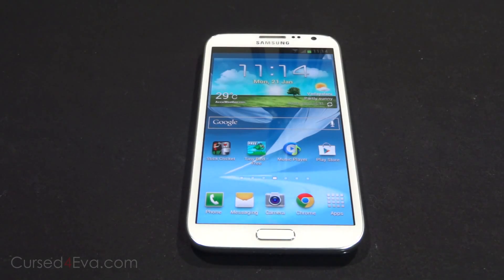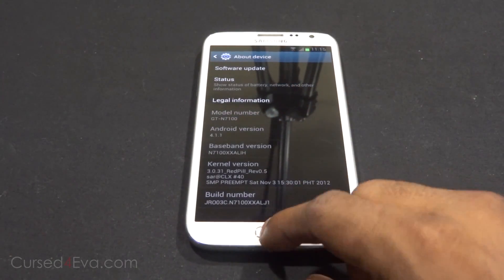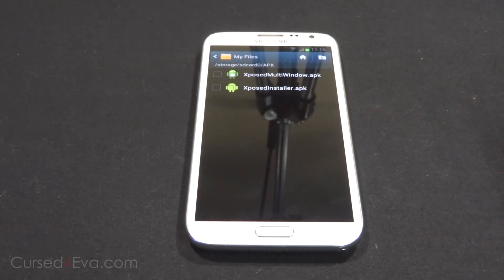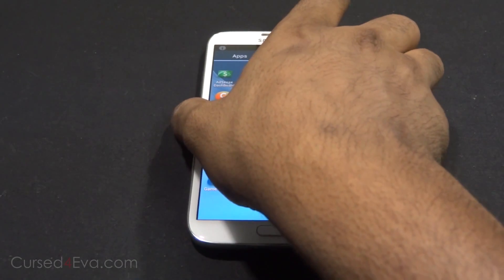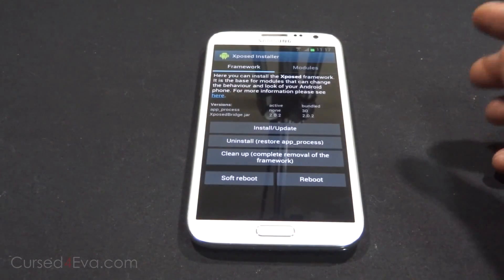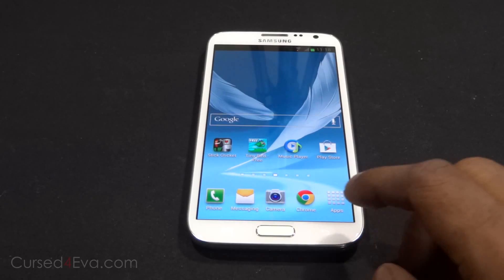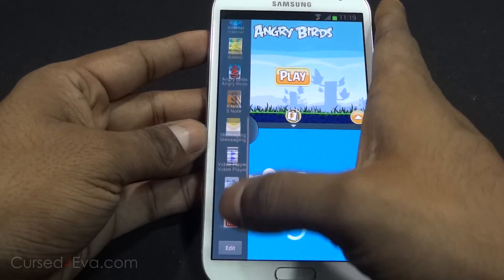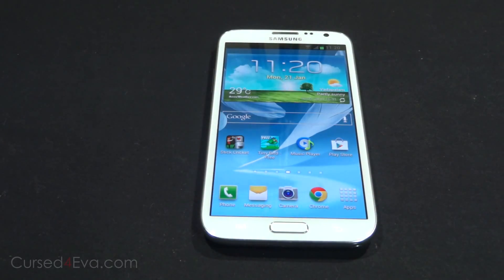Galaxy Note 2 - Multi Window for All Apps - Cursed4Eva.com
This is my video tutorial on how to get All Apps compatible with the Multi Window functionality of the Galaxy Note 2.

*YouTube User Chauncey Daniels confirms compatibility with AT&T Note 2 as well.

Note:

1. If you install a new app, reboot the phone for it to be available for Multi Window.

2. While this method lets you select all apps for the Multi Window feature, not every app will work!

Download Link

Credit to rovo89 and Scalee from XDA for the method